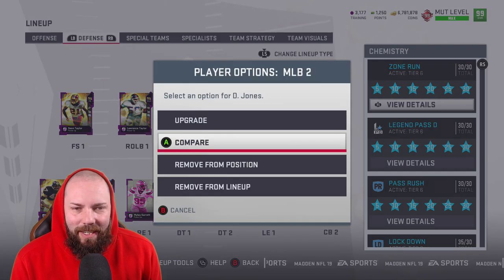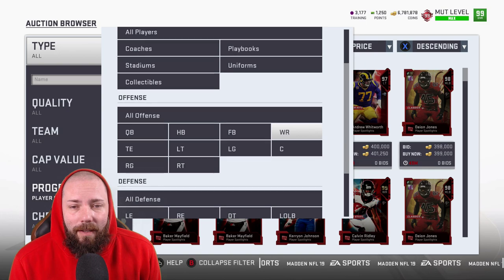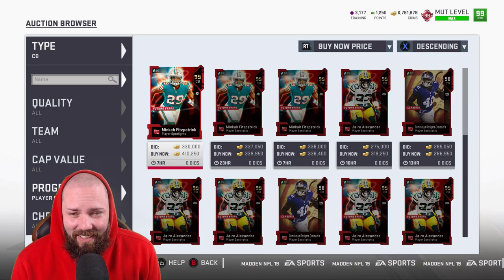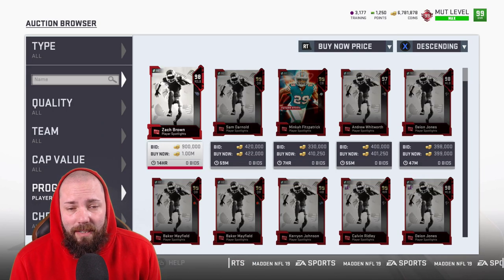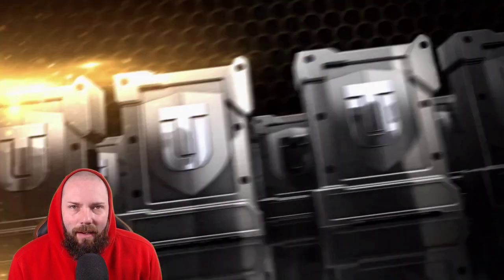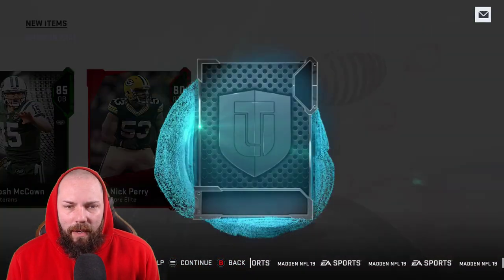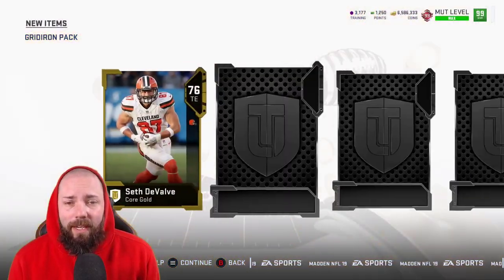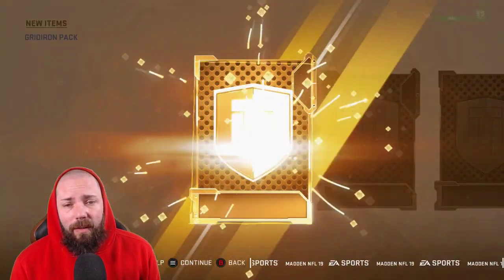THE BEST USER IN MADDEN HISTORY! 99 SPEED DEION JONES! MADDEN 19 ULTIMATE TEAM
THE BEST USER IN MADDEN HISTORY! 99 DEION JONES! MADDEN 19 ULTIMATE TEAM

Player spotlight program is here with 99 overall baker mayfield and jaire alexander, zach brown, calvin ridley and tremaine edmunds in mut 19